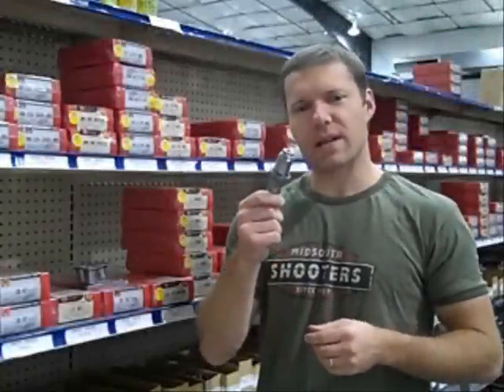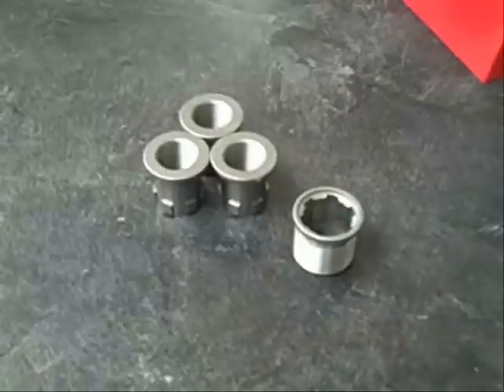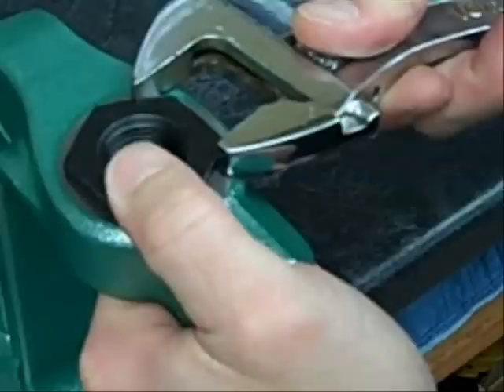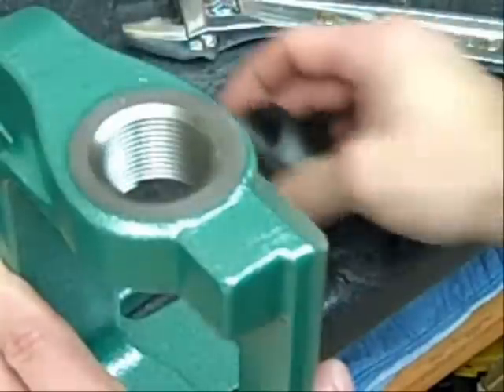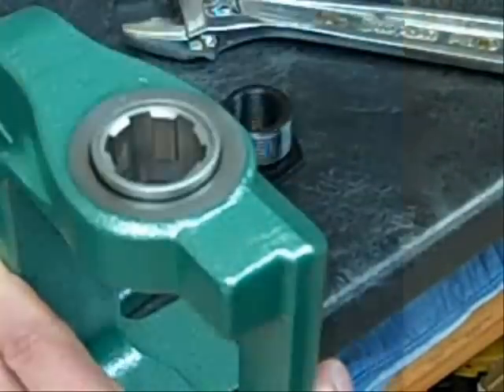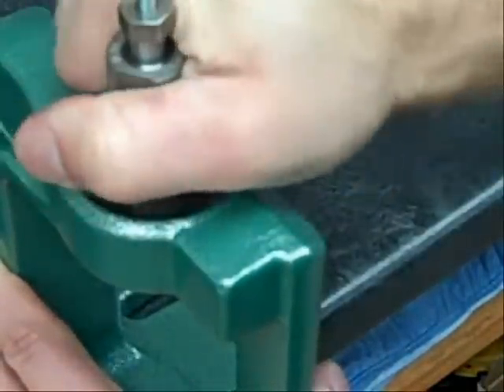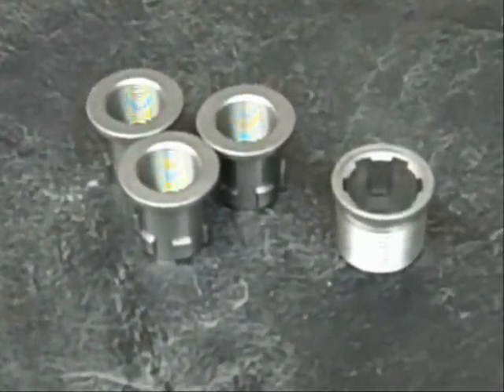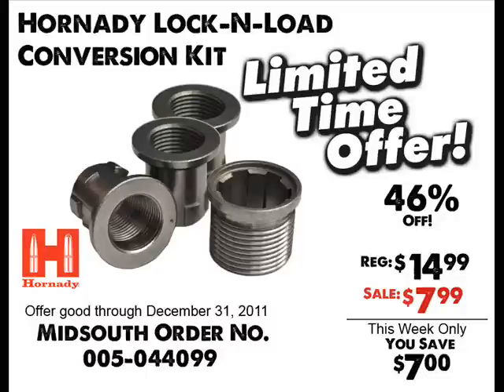Midsouth Shooters - Hornady Lock-N-Load Conversion Kit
Midsouth Shooters shows you the Hornady Lock-N-Load Conversion Kit that converts your press into a Lock-N-Load Press!